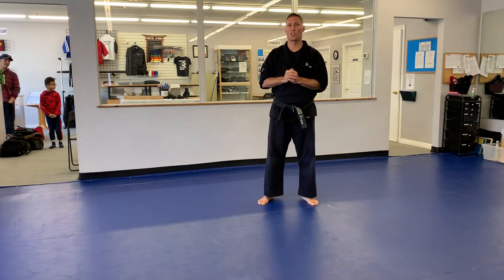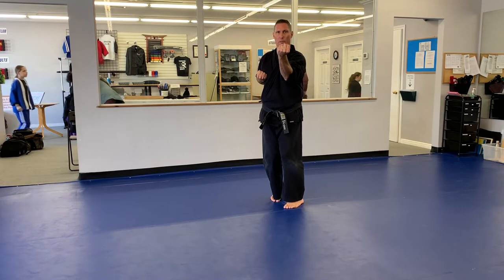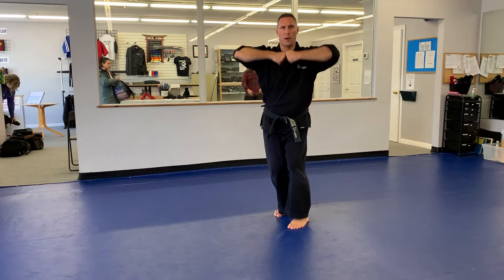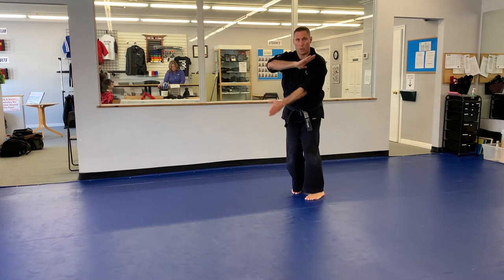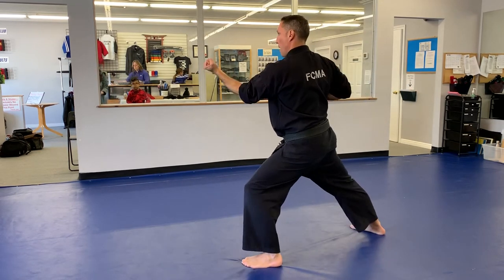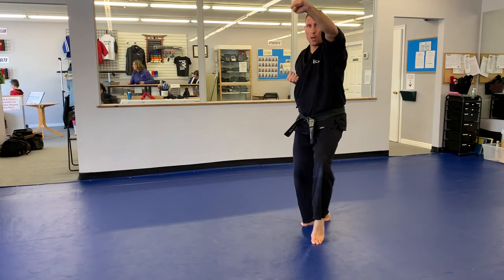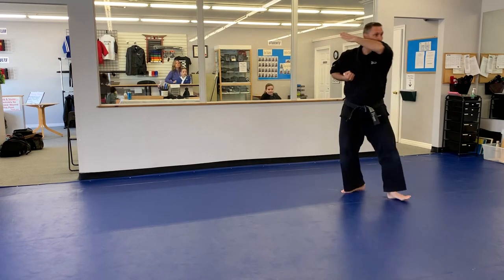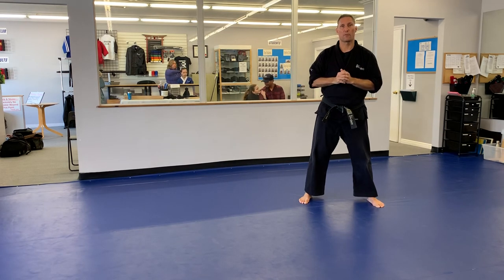Seisan Kata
This is a first-degree black belt form in the adult class called Seisan.